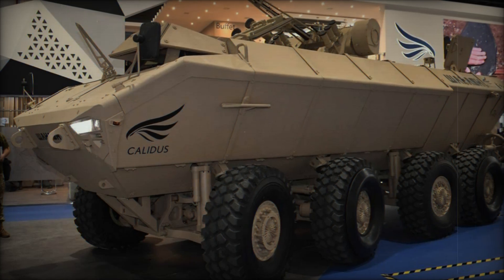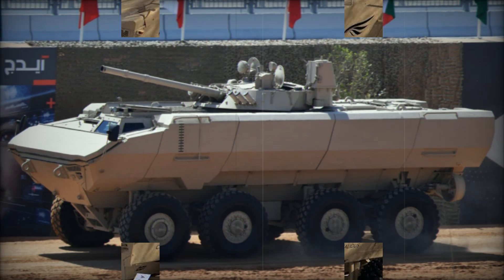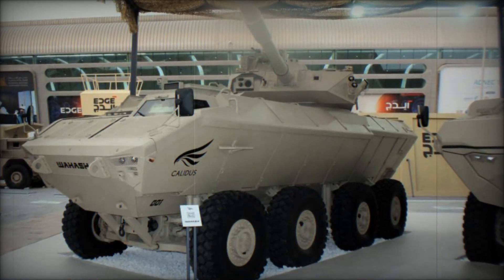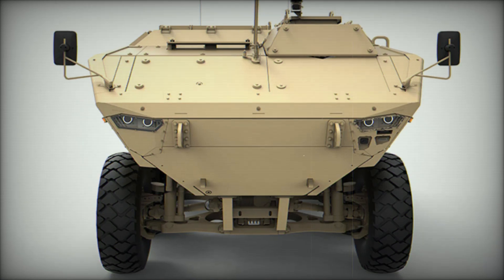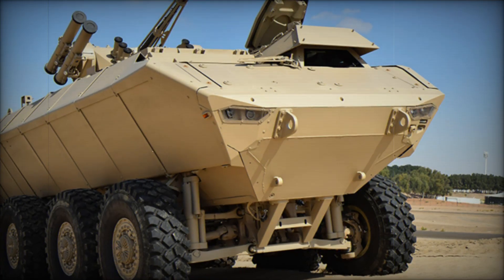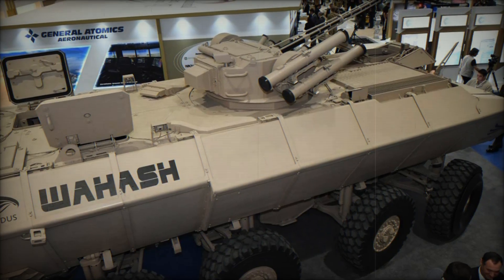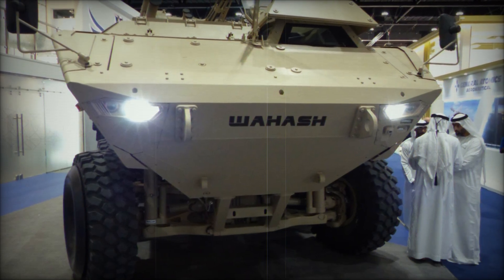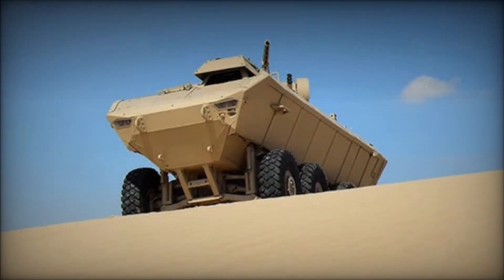Calidus "Wahash" – The UAE's Modern 8x8 Armored Fighting Vehicle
The Calidus "Wahash" is a cutting-edge 8x8 wheeled armored fighting vehicle designed for modern military needs. Built with mobility, survivability, and versatility in mind, this vehicle can tackle various roles, from Armored Personnel Carrier (APC) to Infantry Fighting Vehicle (IFV). Featuring amphibious capabilities, the Wahash can cross rivers and perform in harsh terrains. Its advanced armor provides protection against landmines, artillery, and ballistic threats, while its modular design supports various weapon systems, including machine guns, cannons, and Anti-Tank Guided Missiles (ATGMs). With a top speed of 130 km/h and a range of 750 kilometers, the Wahash is equipped to move swiftly and efficiently. Discover how this UAE-developed armored vehicle is setting new standards for military technology and battlefield performance.